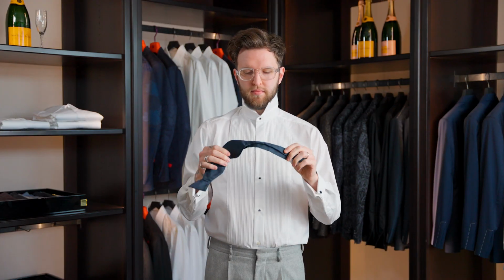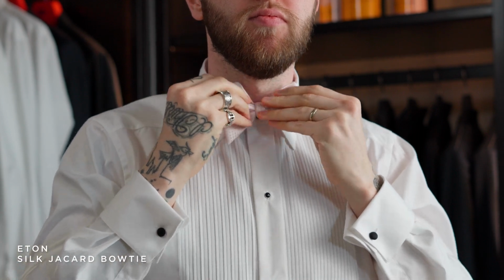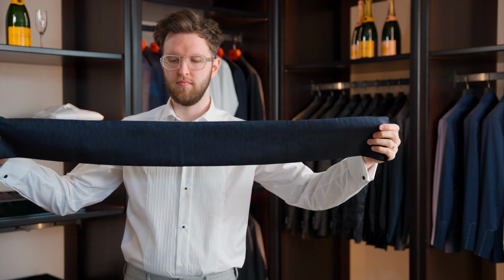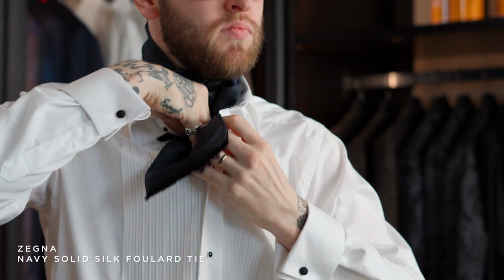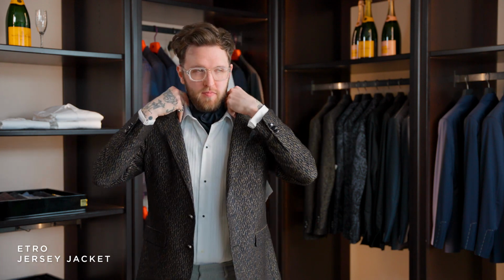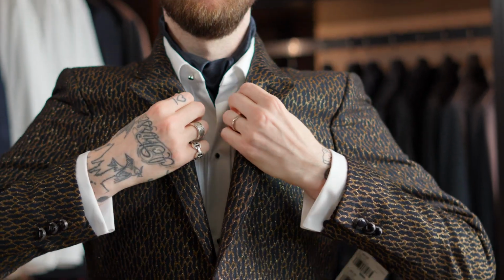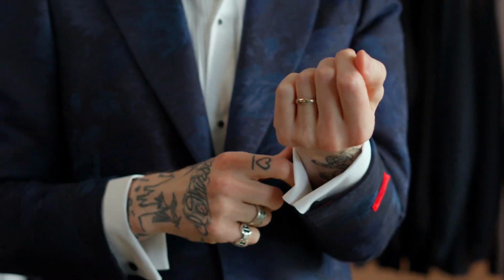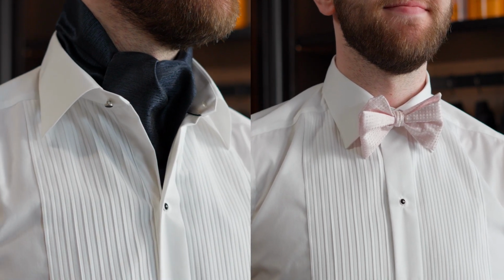Life in The CT: Black Tie Dressing Tips and Tricks (feat. Zegna, Isaia, Etro)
Gentlemen, have you been wanting to stand out from the crowd and make a statement at your next black tie event? Look no further! CT has got your back with even more fashion inspiration that will make heads turn. This episode of Life in the CT, stylist CT explores how adding vibrant pieces and accessories can give your outfit more personality and character, taking it from basic to eye-catching!

Connect with CT for any and all styling needs